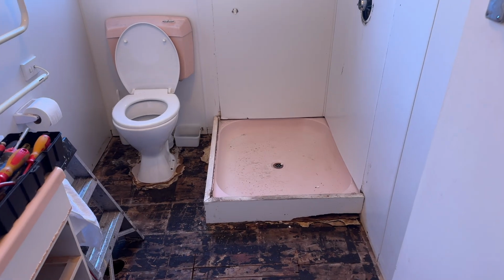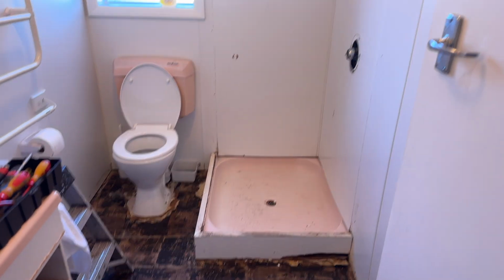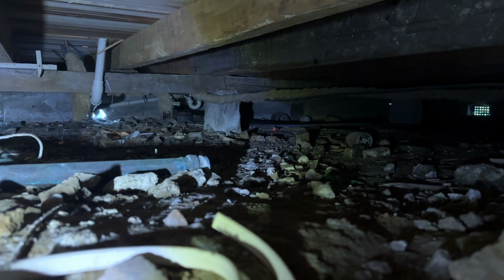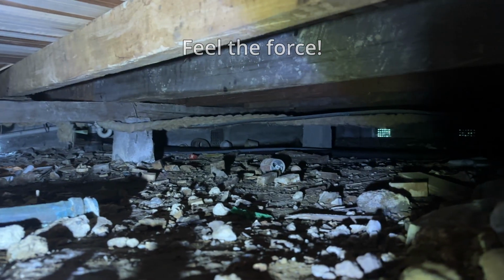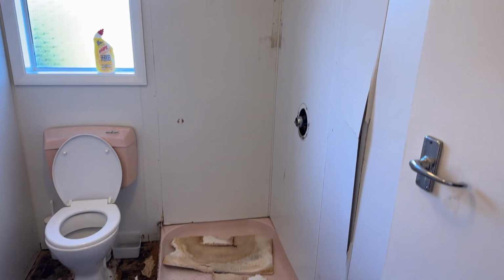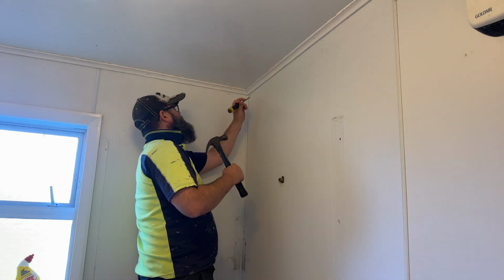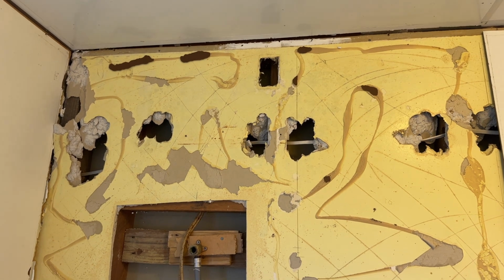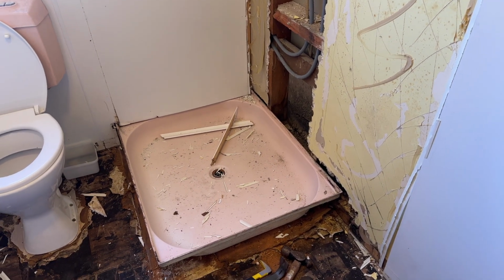Bathroom Renovation NZ Ep 2 | The Walls Are Coming Down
🛁 Ep 2 of our NZ Bathroom Renovation series.

The demo continues, and the shower pan proves tougher than expected. I tried from above and even crawled under the house, but the plumbing access was too tight. Eventually, I realised the only way forward was to remove the wall linings. That’s when the real surprises showed up:

Rotten surrounds around the shower pan
Particle board covering old Gib plasterboard from before this was even a bathroom
Ceiling trim and wall linings all coming down

It’s a slow and steady process, but every step gets us closer to a bathroom that will stand the test of time in NZ conditions and meet the NZ Building Code.

What to expect from this series:
- Honest DIY demo in an older Kiwi home
- Working with licensed builder, plumber, sparky, and tiler for the big jobs

A focus on doing things right for NZ homes — moisture, subfloors, waterproofing, ventilation, and more.

🐶 Arya the helpie kelpie keeps spirits up along the way!

🛠 Tools & Materials I Use:
    - DeWALT DW735 Planer Thicknesser

🔧 Best woodworking tools: [Coming Soon!]
🪵 My favorite pallet wood tools: [Coming Soon!]
💡 Lighting setup for filming: [Coming Soon!]